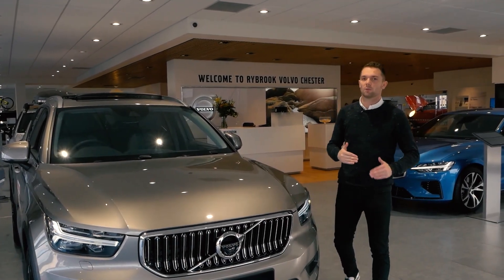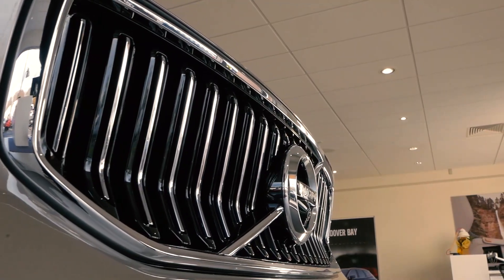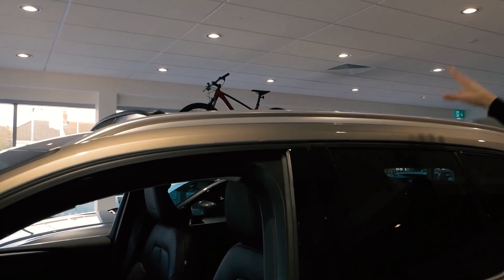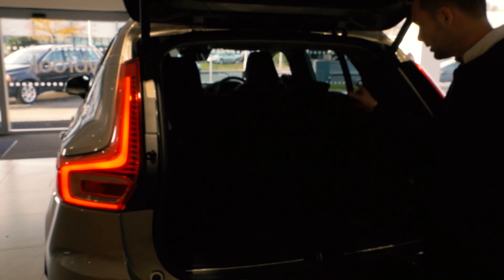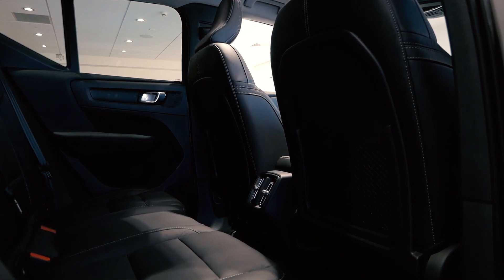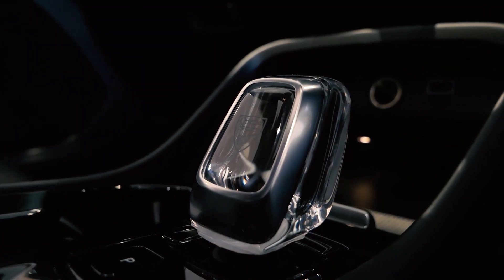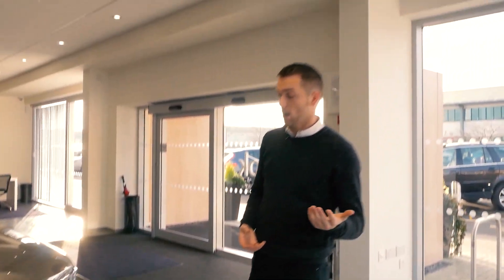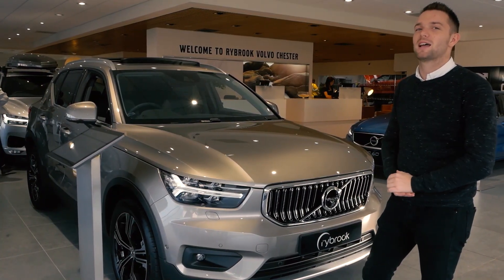Volvo XC40 Inscription | Walkaround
The Volvo XC40 has been a huge success for the brand, we filmed a first drive video on the XC40 back in the summer however today we wanted to take a look at the XC40 Inscription, the more luxurious trim level of the XC40.

For more information on the Volvo XC40 please contact your nearest Rybrook Volvo retailer.

Presented, filmed & edited by Matt Smart.